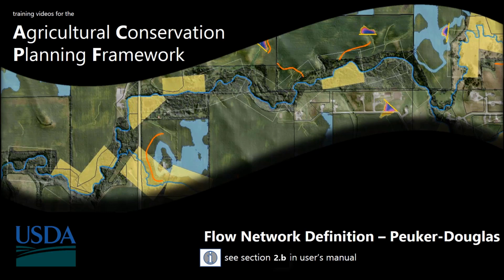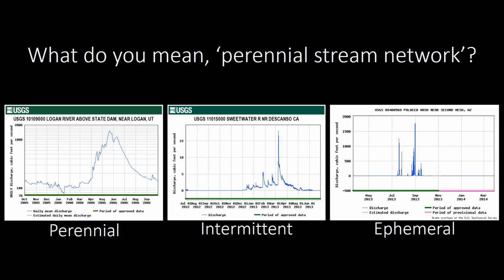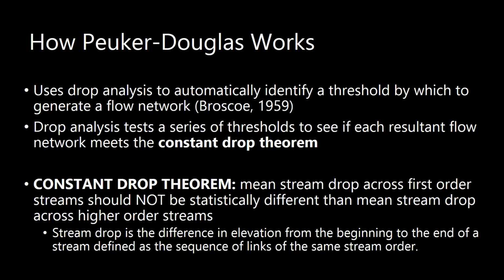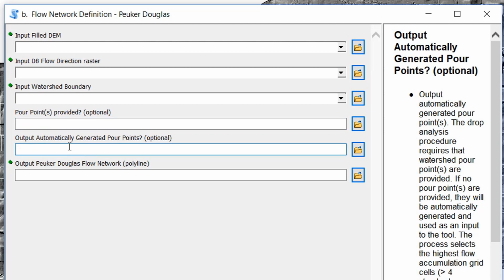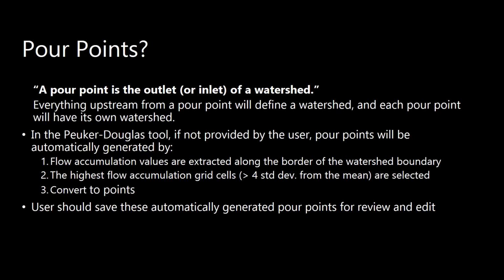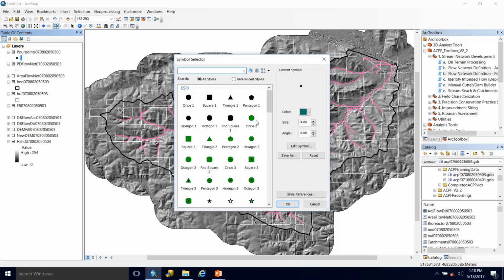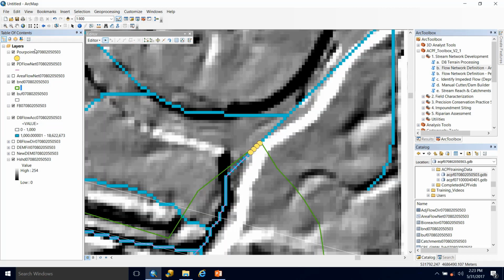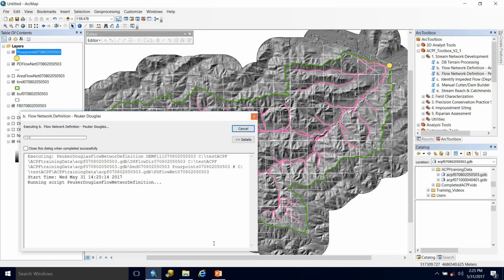Lecture 8 - Peuker-Douglas Flow Network Definition Tool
This video describes how to run the Agricultural Conservation Planning Framework (ACPF) Peuker-Douglas Flow Network Definition tool.